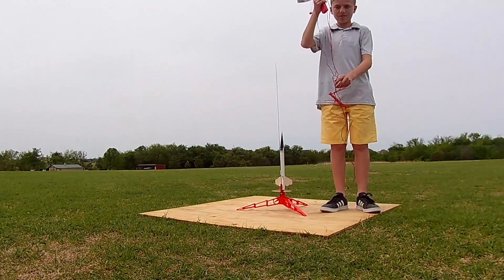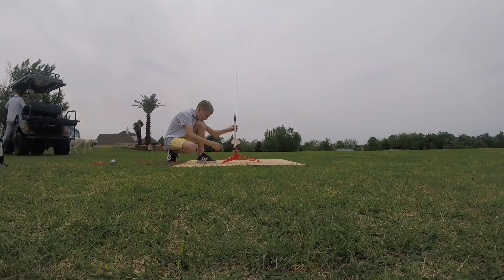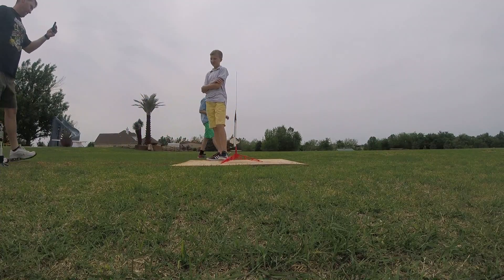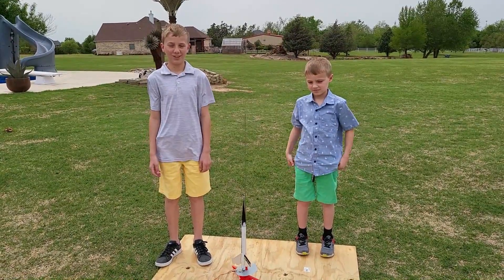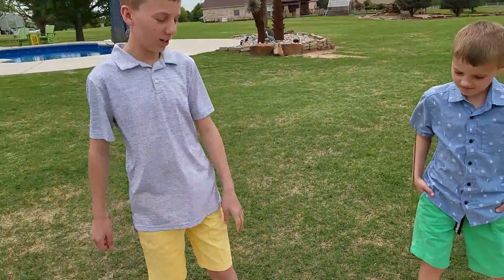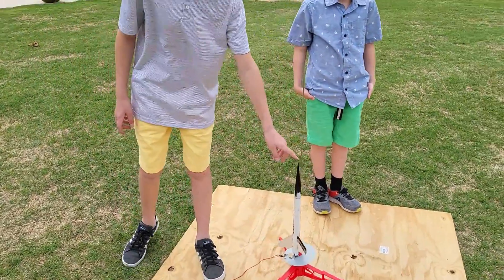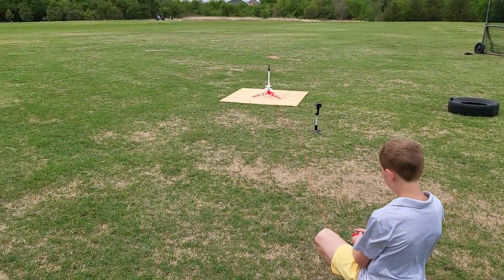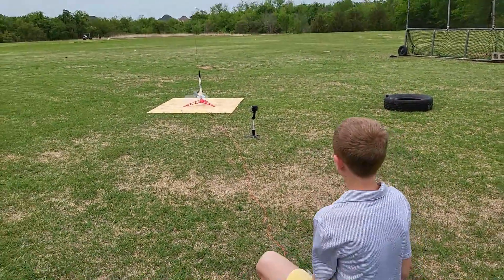Crossfire XSI Model Rocket Launch Part III (1,000 Feet Blastoff!!!)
We love building and launching these model rockets. Hope you enjoy! This was a fun blastoff! This Crossfire XSI went 1,000 feet into orbit!